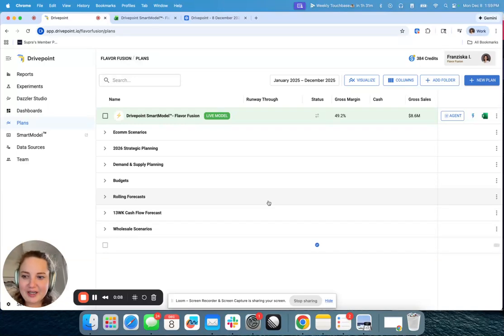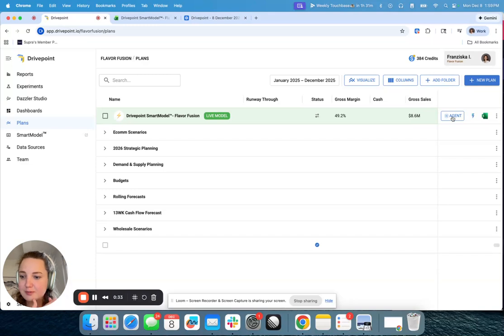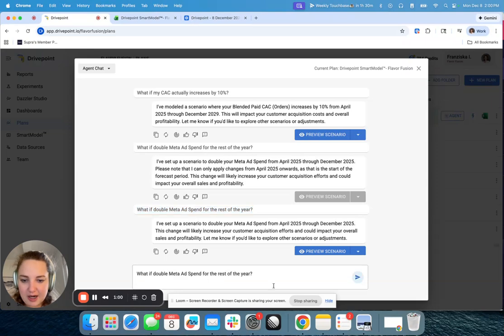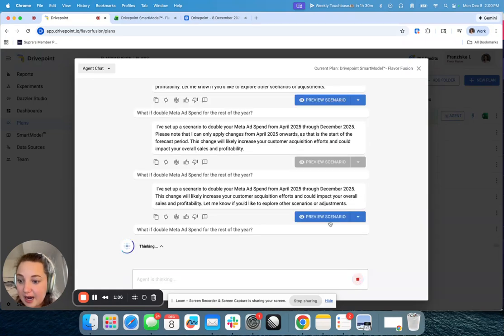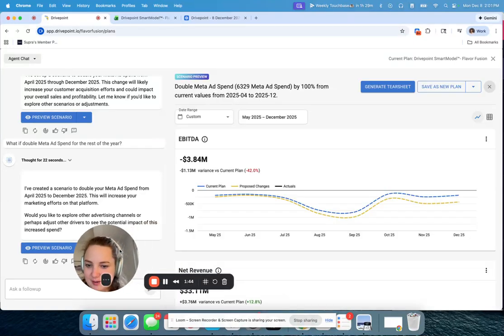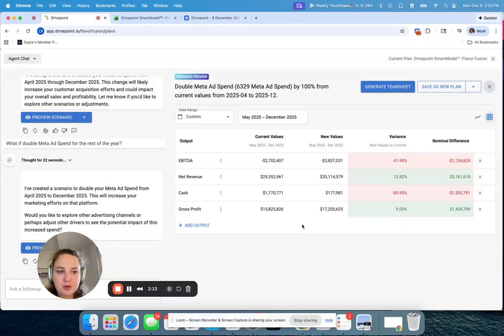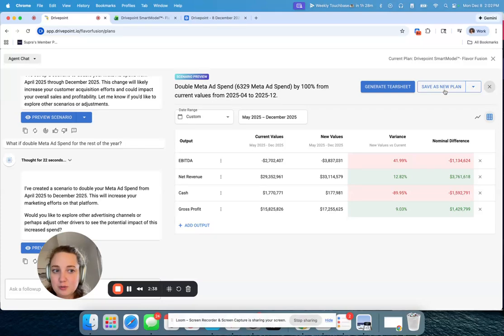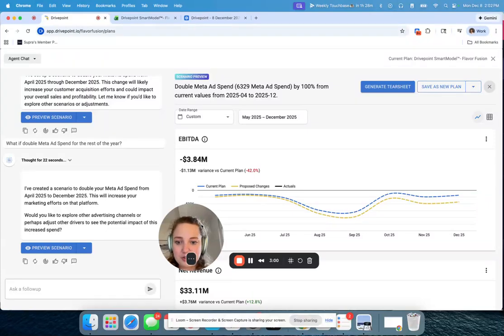Drivepoint Modeling Agent | Drivepoint Demos